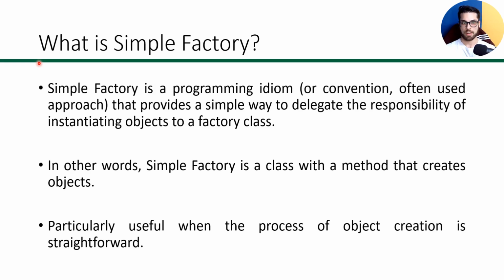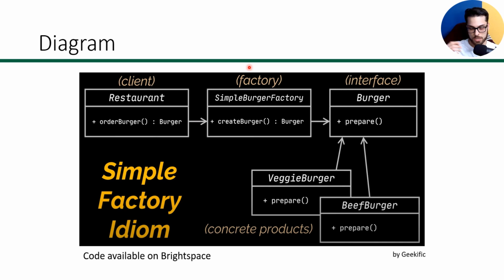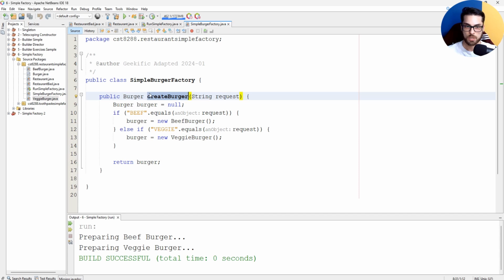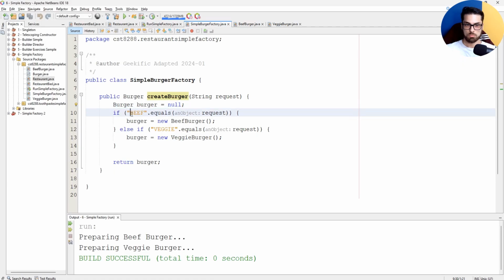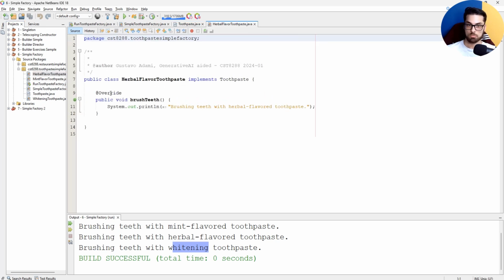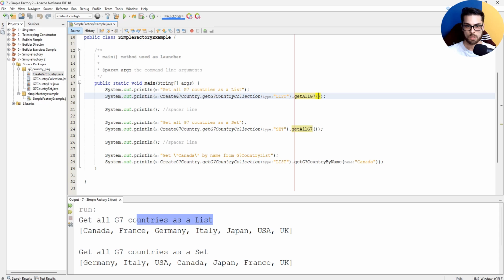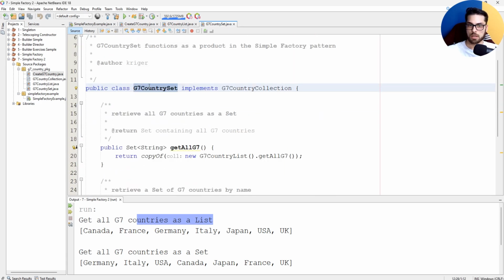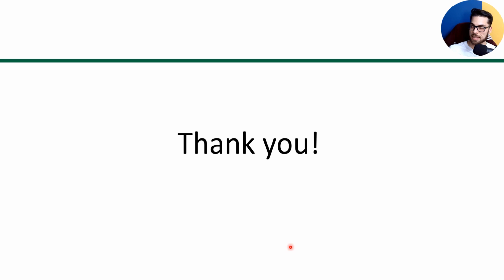Simple Factory "Pattern" (Idiom) in Java | Creational Design Patterns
Welcome back to the channel! In this video, we’ll dive into the Simple Factory Idiom, a straightforward yet powerful technique for object creation.

🔍 What You'll Learn:
- What is the Simple Factory Idiom?
- The benefits of using the Simple Factory
- How to implement the Simple Factory Idiom in your code

The Simple Factory Idiom helps in encapsulating the creation logic of objects, making your code more modular and easier to maintain. Whether you're new to design patterns or looking to refine your skills, this video will provide you with a clear understanding of the Simple Factory Idiom and its use cases.